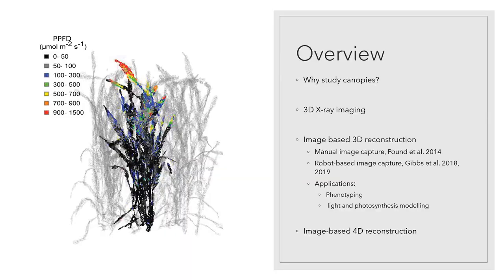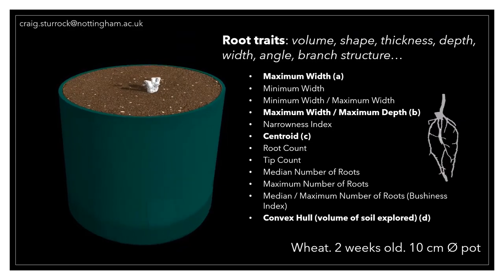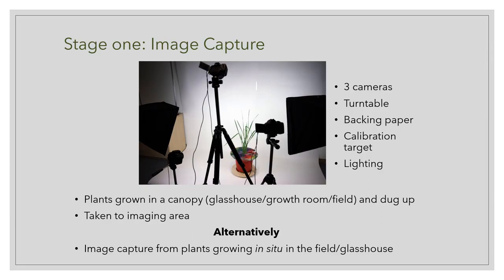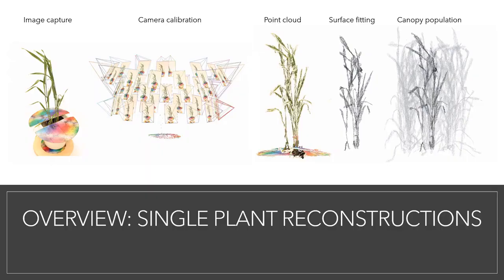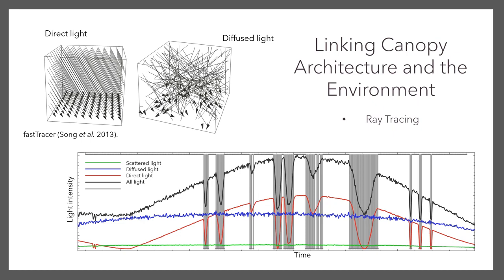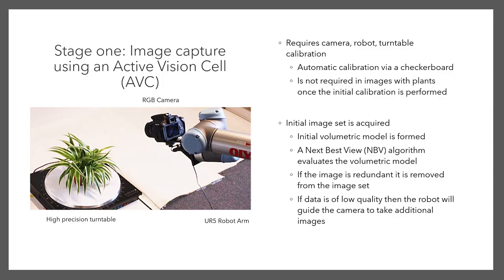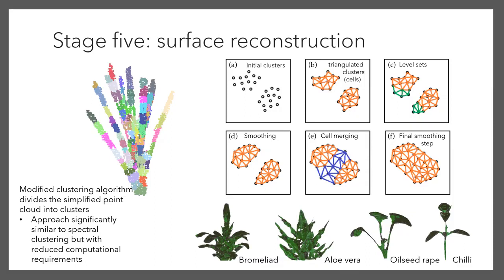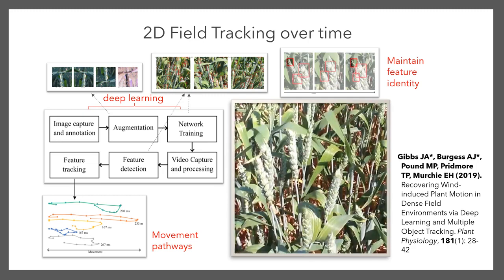S5: Dr. Alexandra Burgess - 3D reconstruction for plant modeling V2